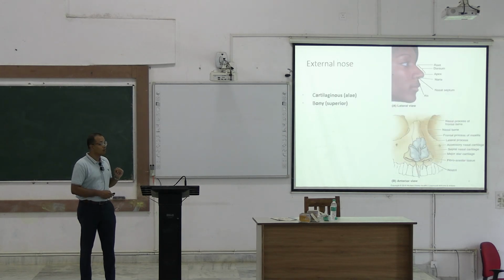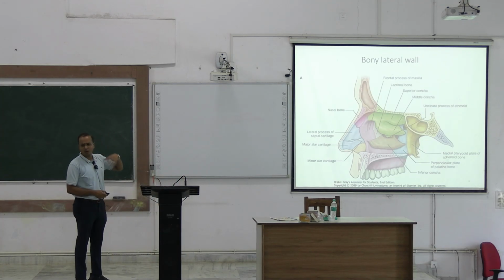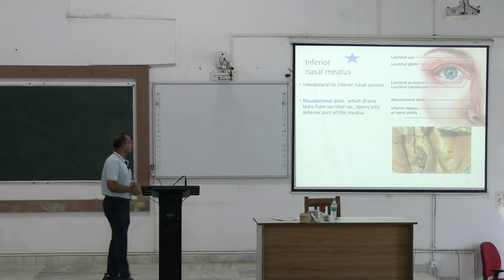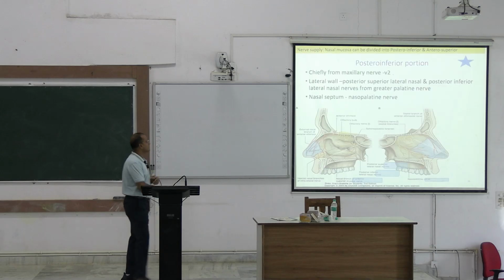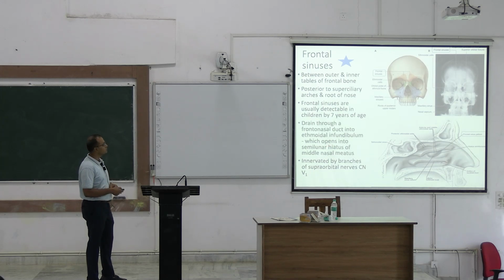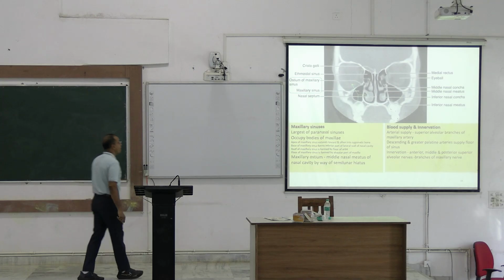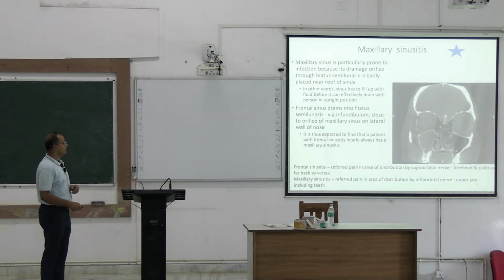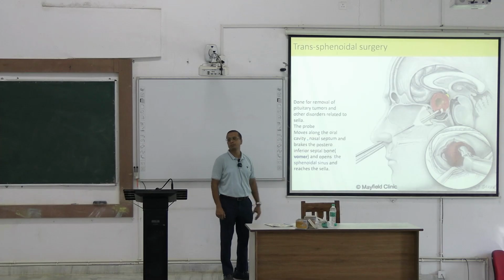Lecture On Anatomy of the Nose & Paranasal Sinuses: Kiesselbach's Plexus & Epistaxis | MBBS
In this session, we deeply analyze the osteology, neurovascular supply, and clinical anatomy of the nasal cavity. Designed for first-year medical students and NEET-PG/USMLE Step 1 aspirants, this lecture covers high-yield topics such as the anatomical boundaries of the nasal conchae/meatuses, the critical vessels forming Little's Area (Kiesselbach's plexus), and the pathophysiology behind Epistaxis (nosebleeds) and Sinusitis. We also explore advanced clinical correlations, including the Danger Area of the Face, CSF Rhinorrhea, and Transsphenoidal surgery for pituitary tumors.

📌 Lecture Chapters (Click to Jump to a Topic):
[00:00] Functions & Morphological Structure of the Nose
[03:30] Anatomy of the Nasal Septum (Vomer, Ethmoid, Cartilage)
[04:45] Internal Nasal Opening (Choanae) & Adenoids
[06:03] Boundaries of the Nasal Cavity (Roof, Floor, Medial & Lateral Walls)
[07:18] Lateral Wall of the Nose: Conchae and Meatuses Explained
[10:03] Middle Nasal Meatus: Hiatus Semilunaris & Ethmoidal Bulla
[12:08] Inferior Meatus & the Nasolacrimal Duct (Tear Drainage)
[13:14] Blood Supply to the Nose: Maxillary, Facial & Ophthalmic Arteries
[14:18] Little's Area (Kiesselbach's Plexus) & Clinical Epistaxis (Nosebleeds)
[16:02] Venous Drainage & The Danger Area of the Face (Cavernous Sinus Thrombosis)
[17:48] Nerve Supply (CN V1 & V2) and the Olfactory Nerve (CN I)
[19:16] Lymphatic Drainage of the Nasal Cavity
[20:45] Paranasal Sinuses: Frontal, Ethmoidal, Sphenoidal & Maxillary
[25:00] Complications of Ethmoid Sinusitis (Optic Neuritis & Meningitis)
[27:16] Boundaries of the Maxillary Sinus & Maxillary Sinusitis
[29:52] Nasal Bone Fractures & CSF Rhinorrhea
[36:04] Olfactory Nerve Pathway & Anosmia (Sniff Test)
[38:14] Transsphenoidal Surgery for Pituitary Tumors